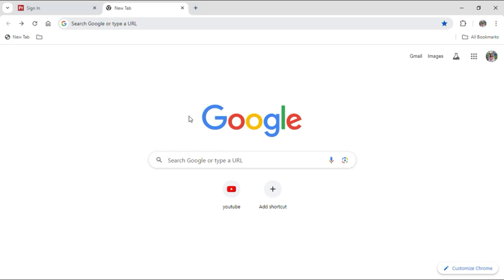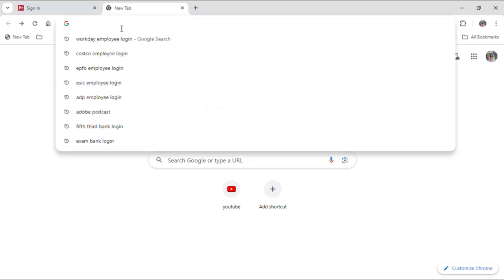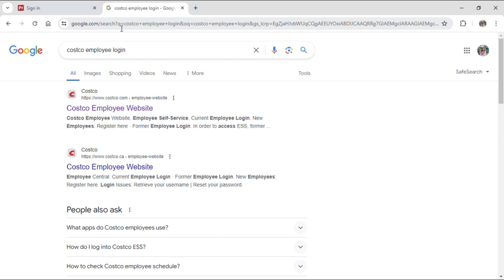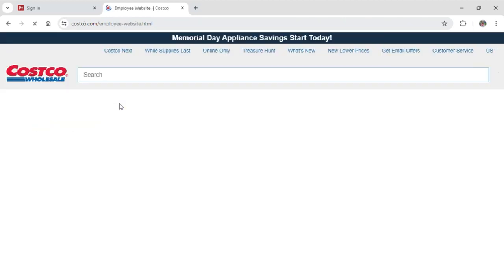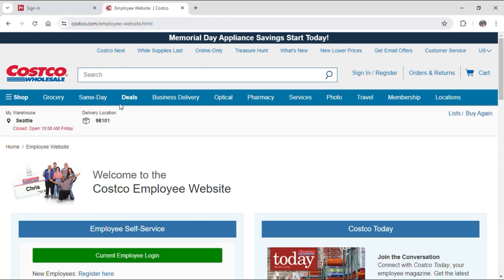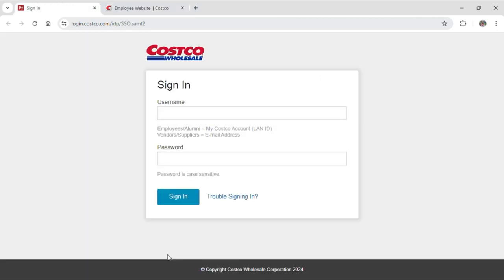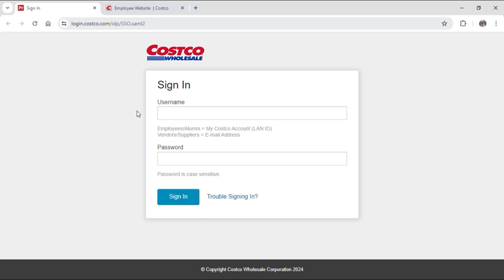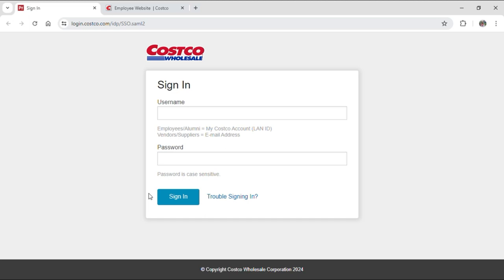How to Login to Costco Employee Self Service (2024)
In this video, I'll show you how to log in to Costco Employee Self Service. I'll guide you step-by-step through the process, making it easy for you to access your account. Whether you're checking your schedule, managing your benefits, or viewing your pay stubs, this tutorial will help you log in quickly and securely.